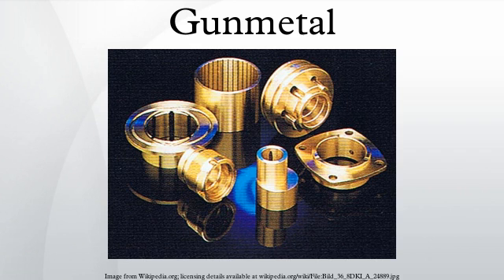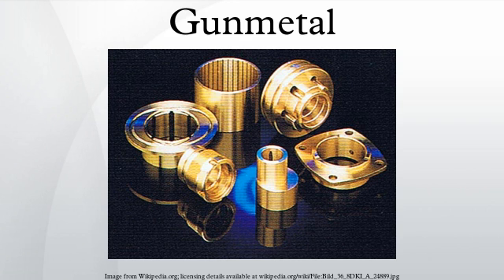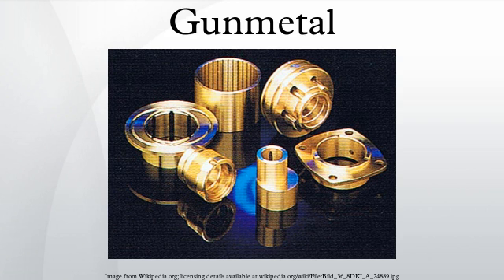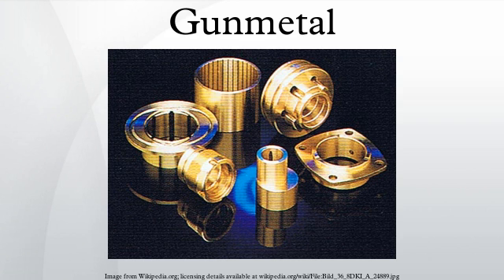Gunmetal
Gunmetal, also known as red brass in the United States, is a type of bronze – an alloy of copper, tin, and zinc. Originally used chiefly for making guns, gunmetal was eventually superseded by steel. Gunmetal casts and machines well, is resistant to corrosion from steam and salt water, and is used to make steam and hydraulic castings, valves, and gears, and also statues and various small objects, e.g. buttons. It has a tensile strength of 221 to 310 MPa, a specific gravity of 8.7, a density 8,719 kg/m3, and a Brinell hardness of 65 to 74.